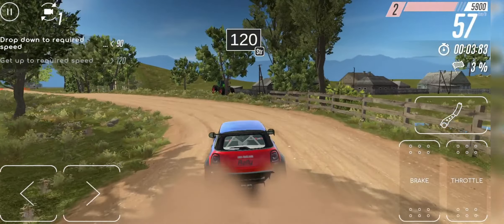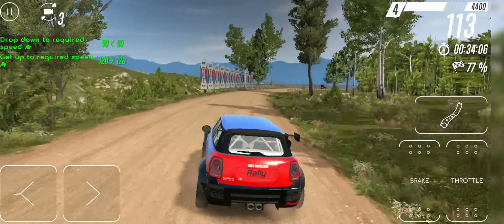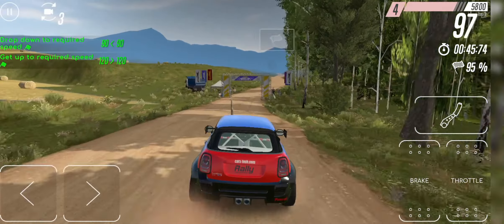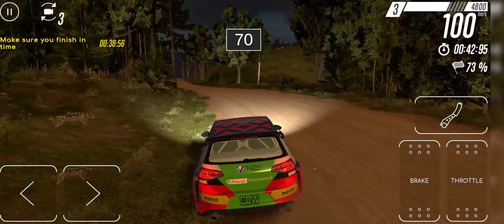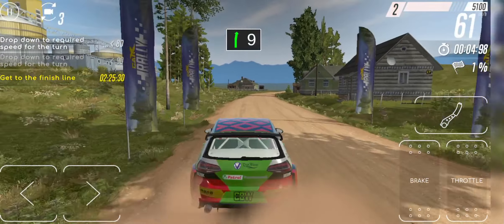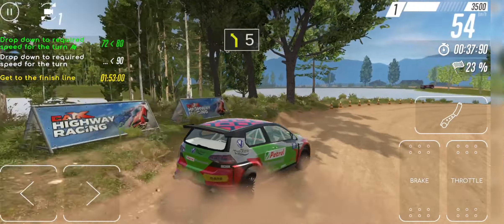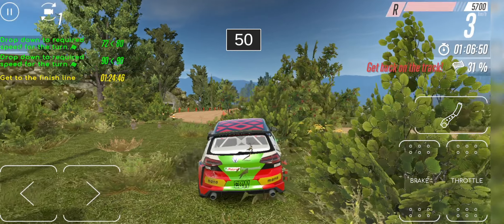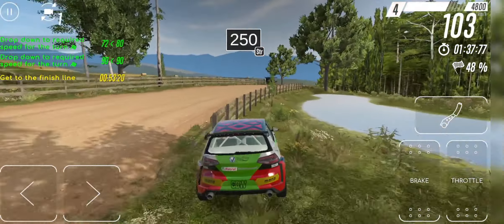CarX Rally for free to take a chance to become a legend of rally racing